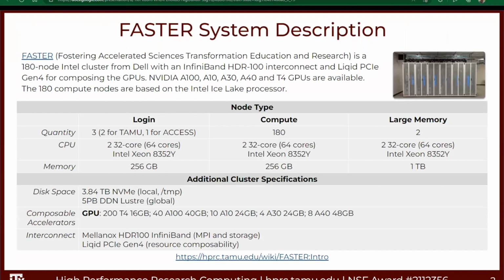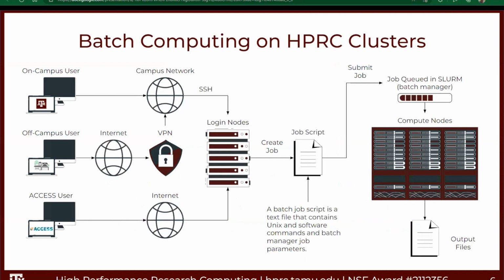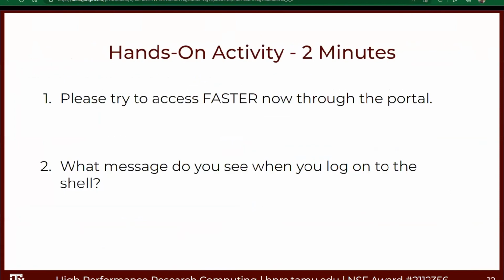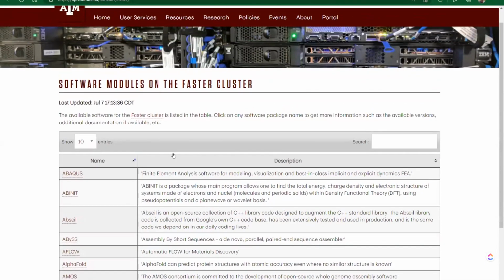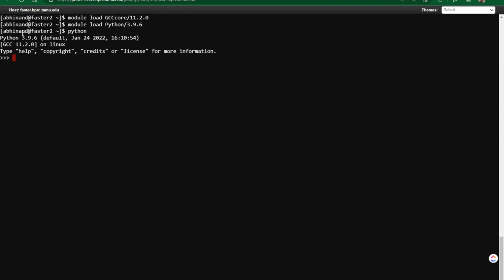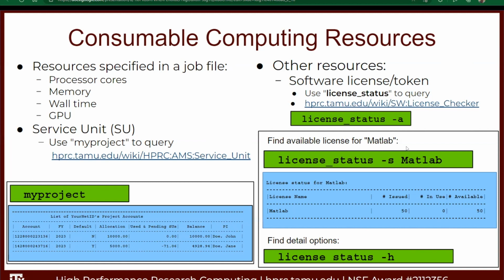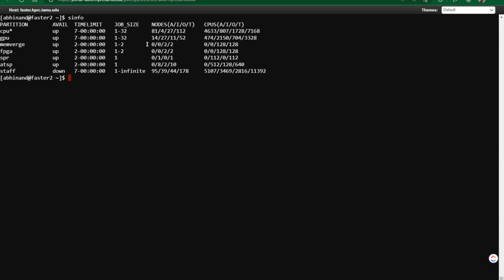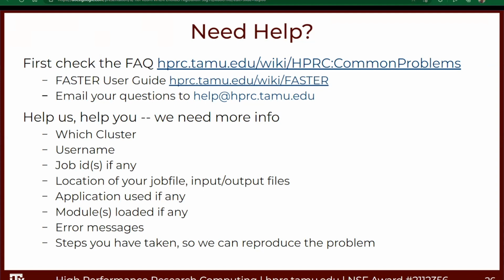HPRC Primer: Introduction to FASTER: A Composable Cluster (Spring 2023)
- Basic system information
- Compiling and running programs
- Creating and submitting Slurm batch jobs